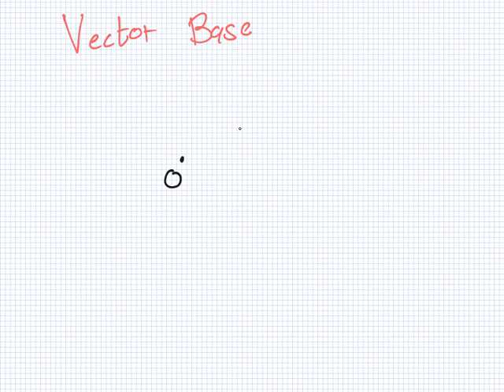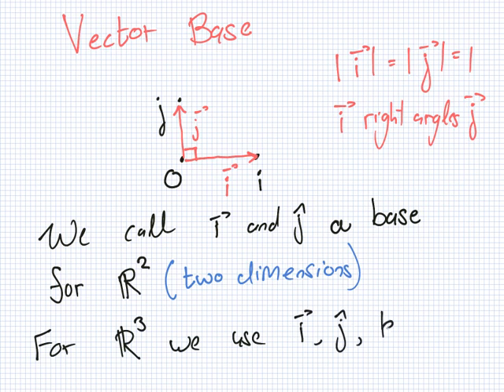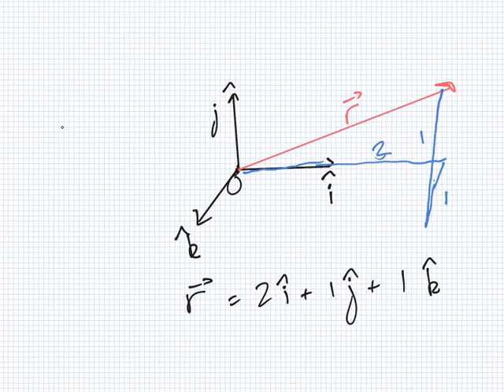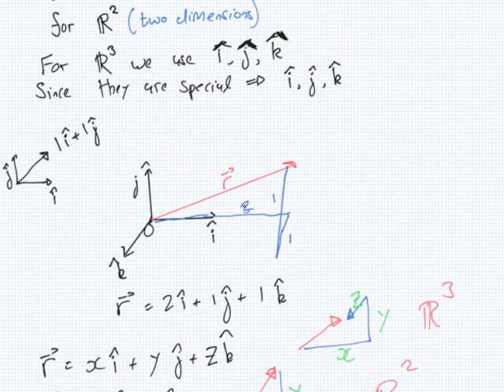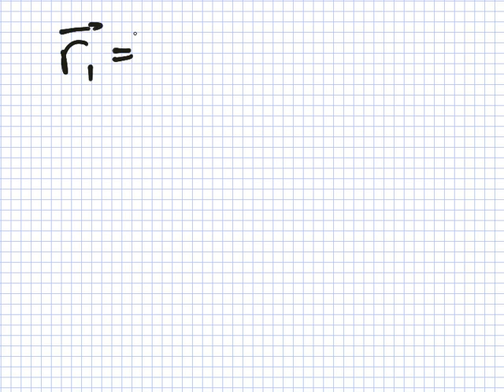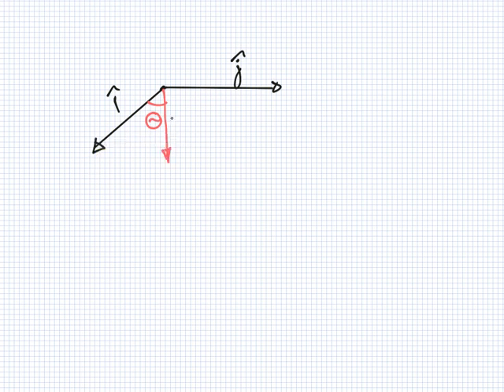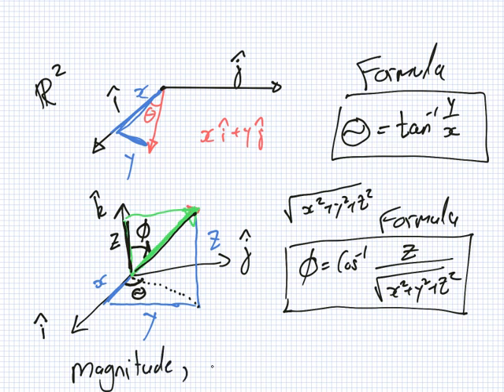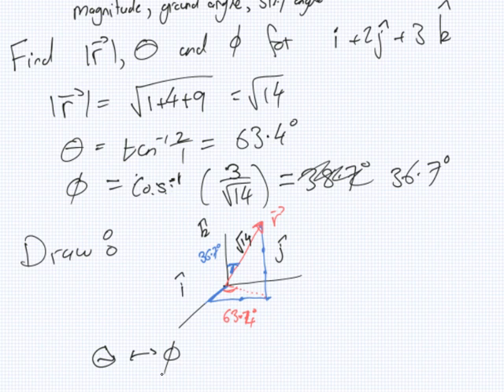MAthematics for Engineering | Vectors | Base | Lesson | Thu 15 Mar 2018 09:07:19 AM GMT